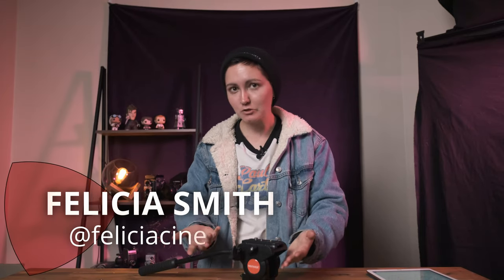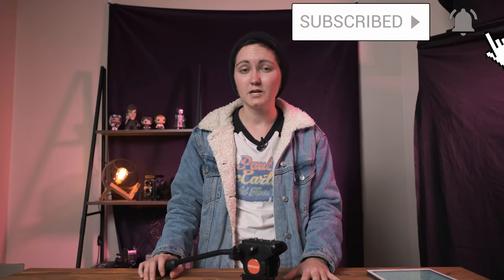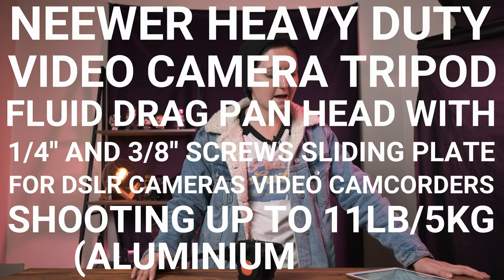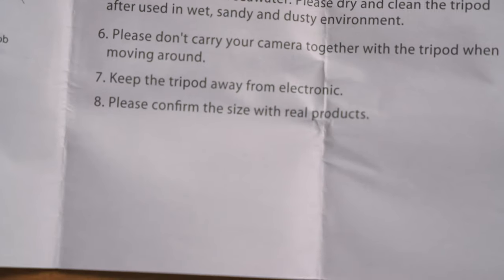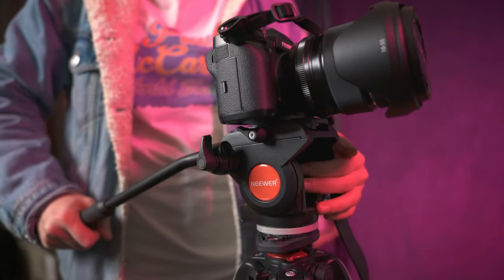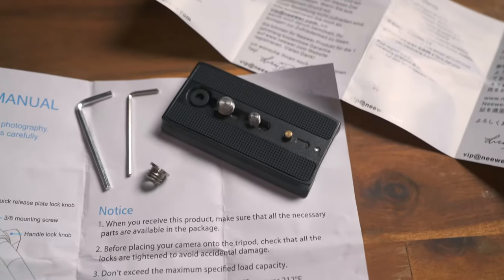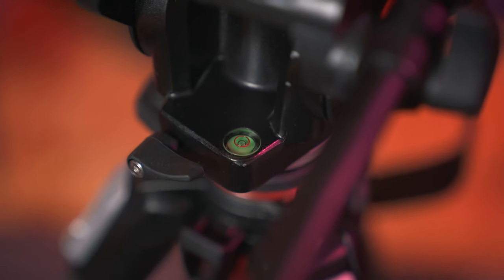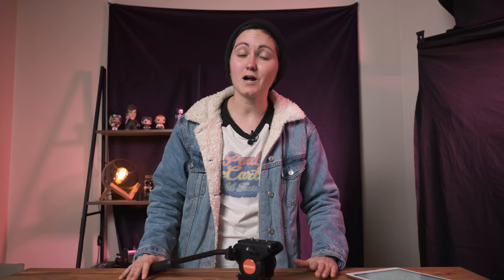Budget Friendly Video Tripod - Neewer Fluid Drag Head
Looking for a budget friendly tripod head for video? Take a look at the Neewer Fluid Drag Head. Despite the quality difference between Neewer and other more premium brands it actually holds up quite well!
Goes to show that cheaper gear doesn't always have to be 'bad'. I also think that maybe I said 'cheap' too much, probably could have used a better word here but I am sure you understand.

F xx